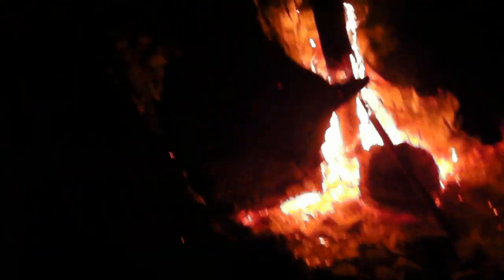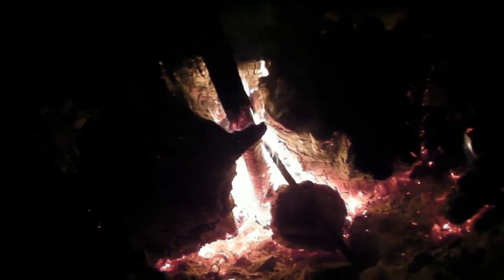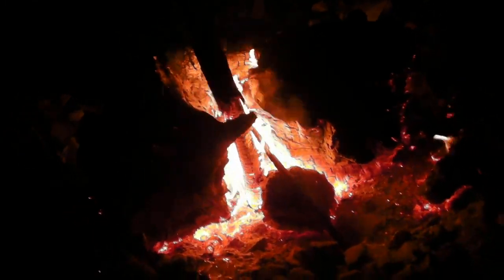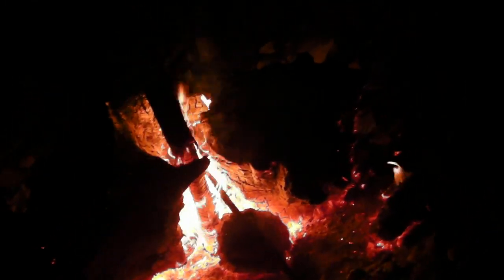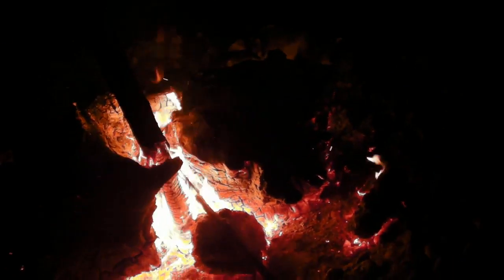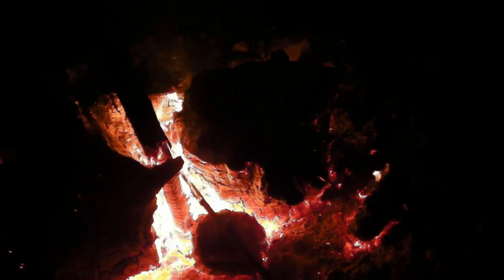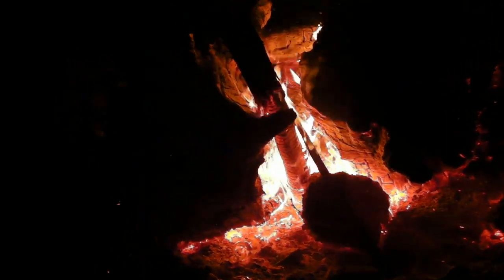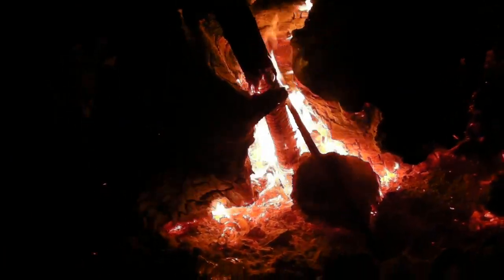Boiling Water in a Plastic Bottle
Thats right Ladies and Gents. You can succesfully boil water in a plastic containing device!

Also Les Stroud kicks ass. None of the Bear Grylls shite!

Hey Guys! Let me know if you have any questions and I will do my best to answer!

I have a Page regarding all my most asked questions. So if you have one check it out first before PMing me.

Cheers

CalviNNatioN oout!